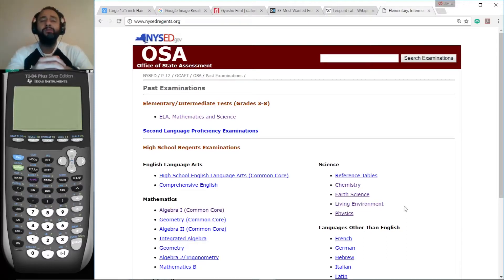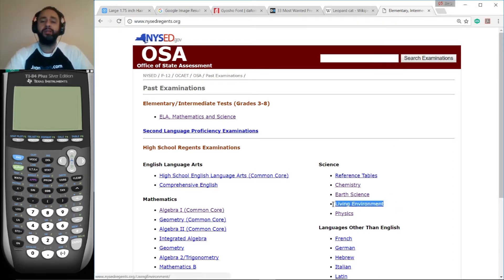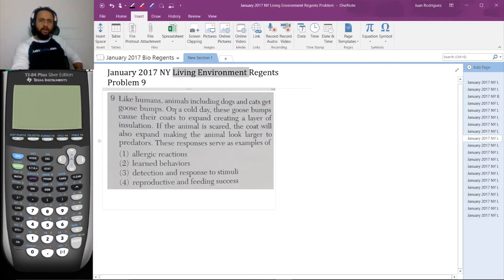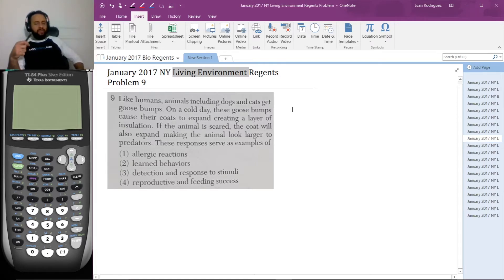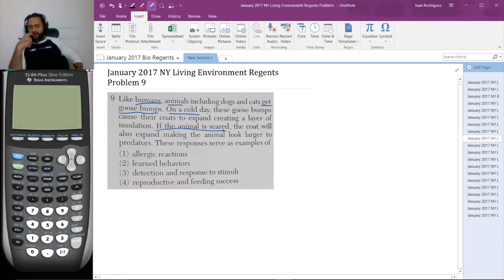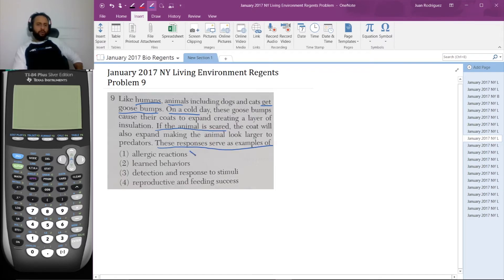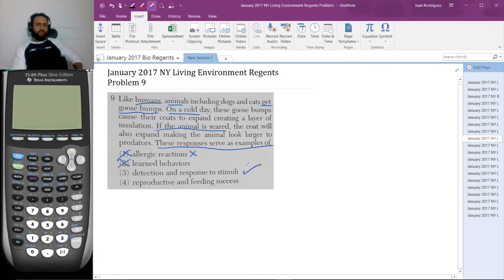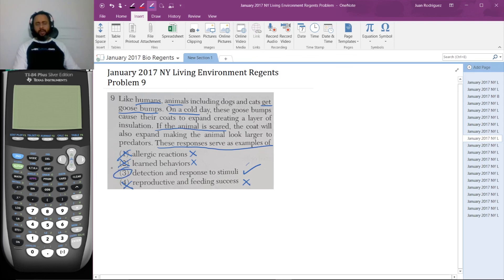Problem 9, January 2017 Living Environment Regents Exam - JuanTutors.com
Like humans, animals including dogs and cats get goose bumps. On a cold day, these goose bumps cause their coats to expand creating a layer of insulation. If the animal is scared, the coat will also expand making the animal look larger to predators. These responses serve as examples of
(1) allergic reactions
(2) learned behaviors
(3) detection and response to stimuli
(4) reproductive and feeding success